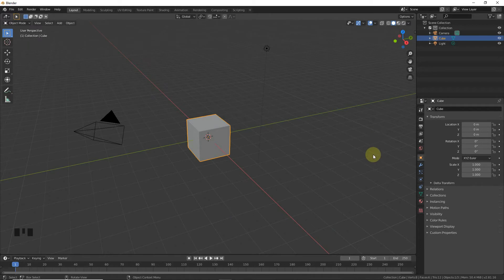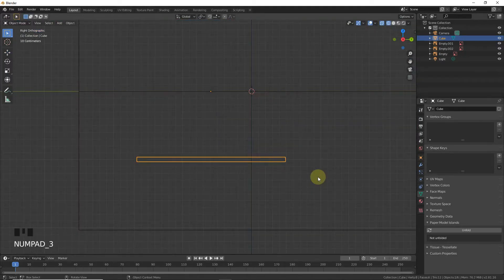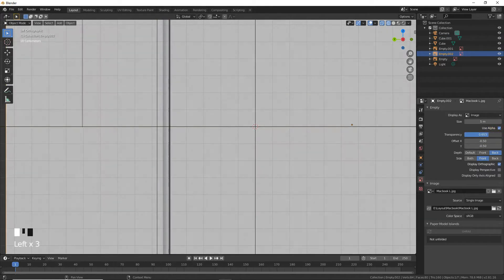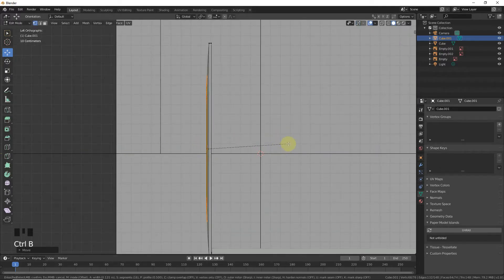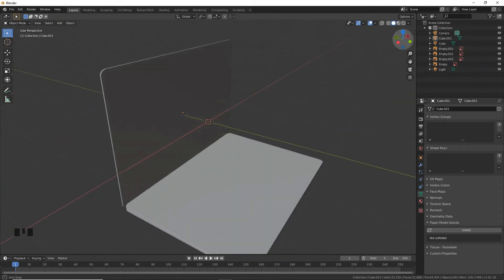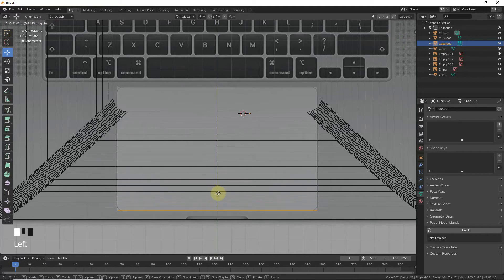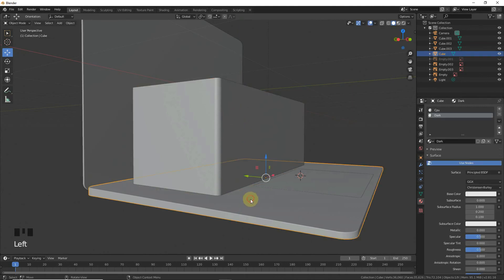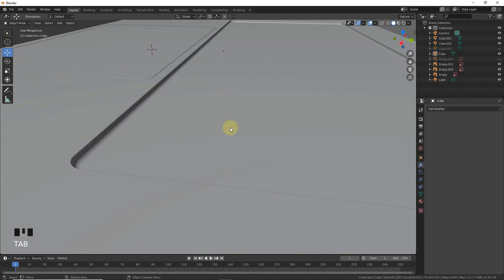[Part 1] MacBook Pro In Blender Beginner Tutorial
Requested By - Onni Juntunen
Hello Everyone

This Is The First Part Of Video Tutorial.
Three Parts Based On Modelling.
And The Last Part Based On Adding Nice Material..

In This Part I Show You How To Setup Image Layout, Making Touchpad, Screen, Etc.

Stay Tune With Me.

Be Happy.